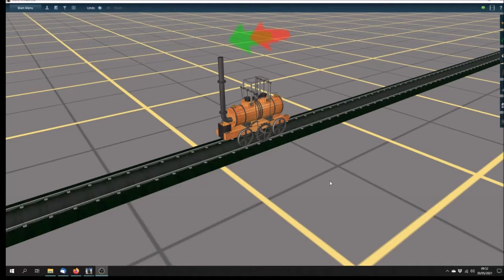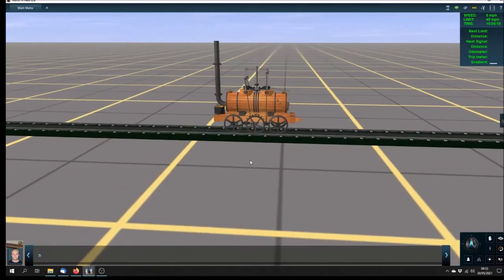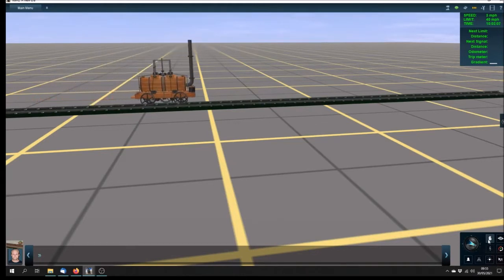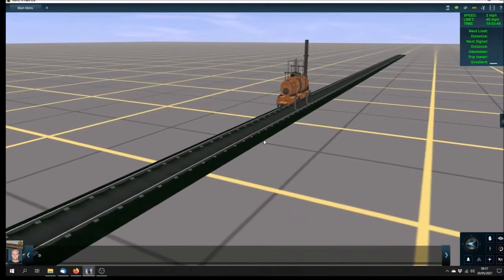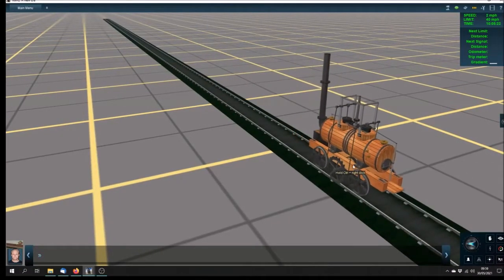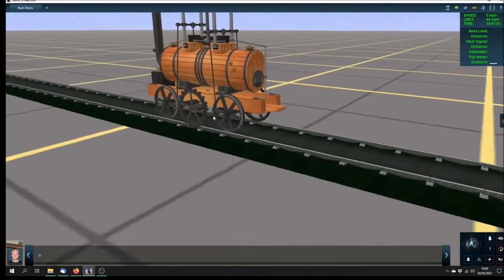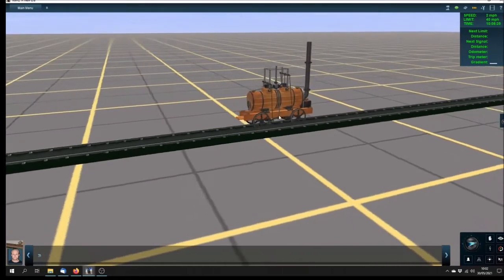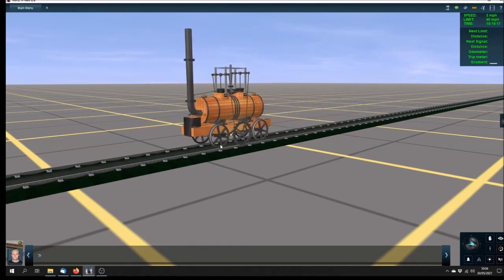Blenkinsop cog wheel loco in Trainz 1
Here is my revised model of the Blenkinsop/Murray locomotive now running in Trainz railsim. It's only about 90% finished as I have yet to add the smoke effects and the crew. As mentioned in the video there does not appear to have been a tender, the loco carrying sufficient water and fuel for running relatively short distances of a few miles. In Trainz, the cog bogey is causing problems with the graphics card on my PC. I've come across this before and it means I need to split the bogey into two so that it will load correctly. There are also a couple of issues with the carrying wheels bogey, probably needs xref-ing. Nevertheless, I am pleased to have got the model so far. The previous version was about 25% too small. This one seems to fit the cog-rail better, probably because it is now the correct size!